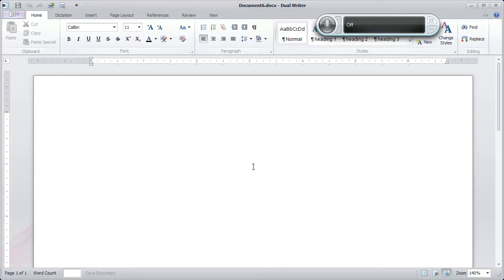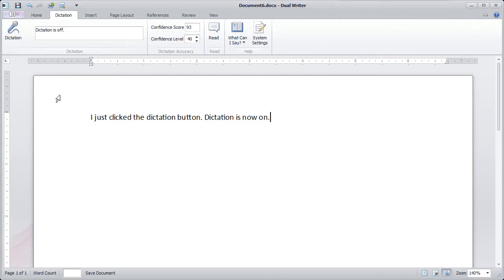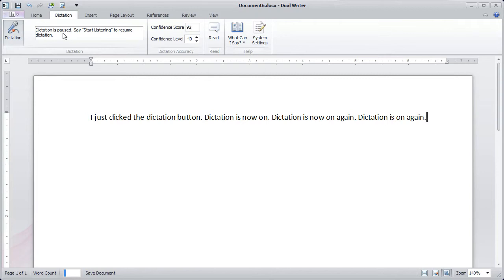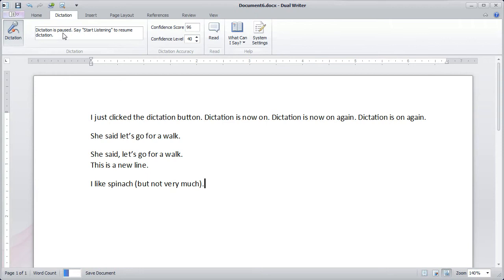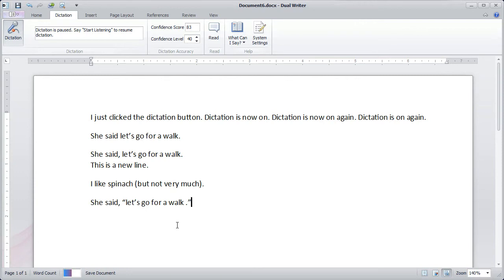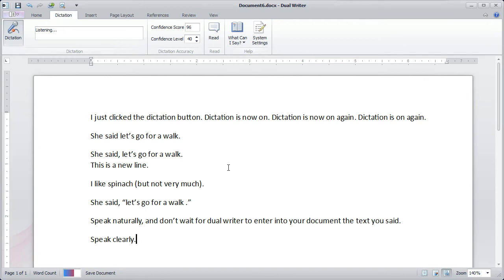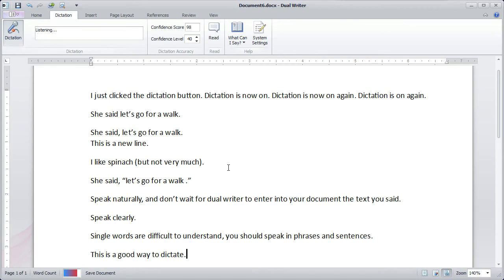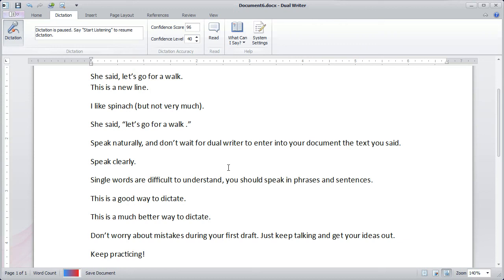Getting Started with Dictation using Dual Writer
This tutorial demonstrates the basic dictation commands to enter text into a word processing file using Dual Writer. You can try all the features yourself. Download the full version of Dual Writer and use it free for 30 days.